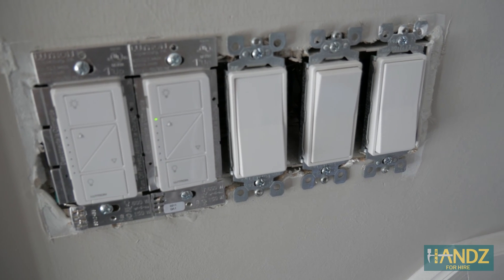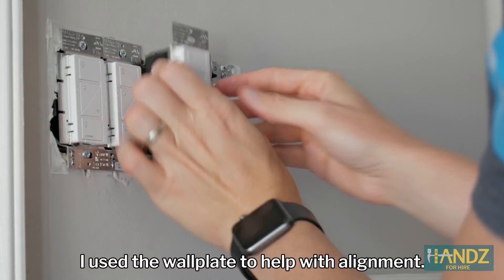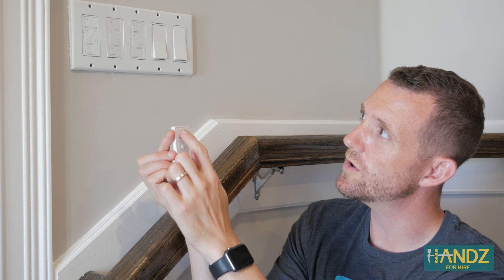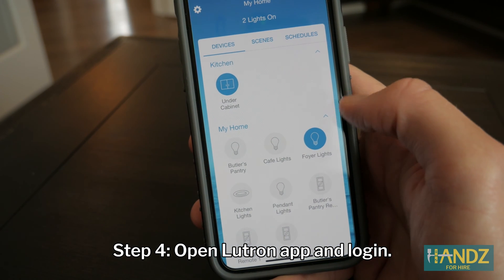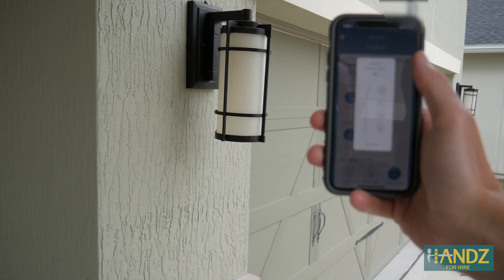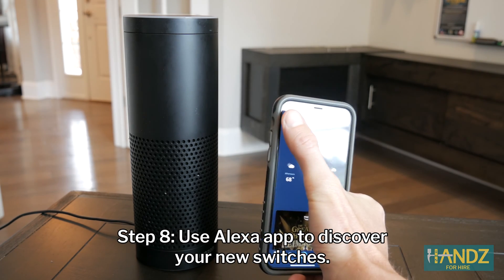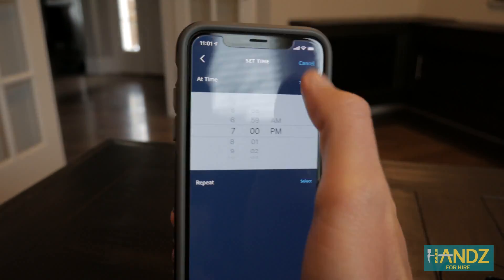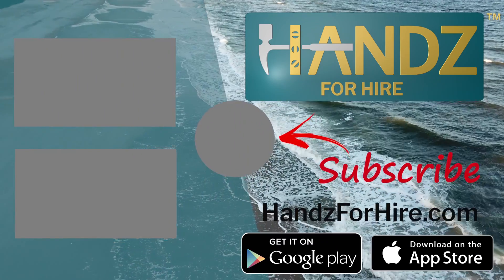(Part 2/2) Installing Smart Home Dimmers! Lutron Caseta w/ Pico Remote, Lutron App and Alexa Setup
Are you looking to install some smart dimmers in your home and control with Alexa? In this two part video, we show you how to install two Lutron Caseta dimmer switches (one single pole and one 3-way), how to configure a Pico remote and setup with multiple Lutron Caseta switches, and how to setup the Lutron app and Alexa with the Lutron Smart Bridge. We also answer the question of why LEDs still glow with the Lutron dimmer switch is turned off and how to fix it.

Full Supply List:
1. Amazon Alexa

2. Lutron Caseta available through Home Depot

3. Lutron Smart Bridge (with 1 dimmer, pico remote, and wall plate which is cheaper than buying the smart bridge by itself) (Must have this in order for switches to communicate with Lutron App and Alexa)

4. Lutron Caseta Smart Dimmer Switch, PD-6WCL-WH (Used on a single pole switch)

5. Lutron Caseta Dimmer Switch with Pico Remote and Pico Remote Wall Mount P-PKG1WB-WH (Used on 3-way switch)

6. Lutron Claro 1 Gang Decorator Wallplate, CW-1-WH, White (I will use this to install another pico remote elsewhere in the house).

7. Lutron Caseta ELV+ Dimmer Switch, PD-5NE-WH (This is the switch that works for the LED flush mount lights (very low wattage LEDs))

8. LUT-MLC (hooks between the neutral wire and load wire in your box to allow your energy efficient lights to stop glowing when dimmer is off).

8. Lutron 5 Gang Switch Plate (flush with switch and no screws show)

9. Voltage Detector

10. Wire cutters and strippers

13. Ryobi Cordless Power Drill